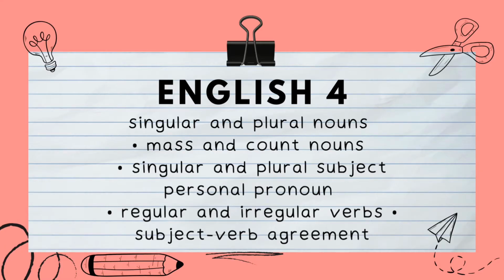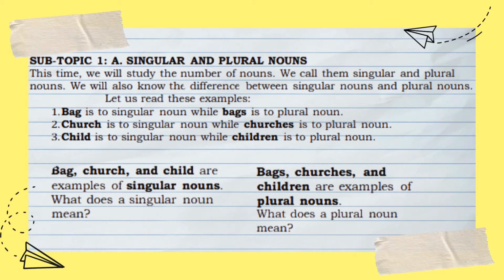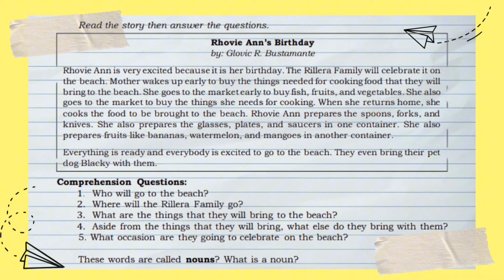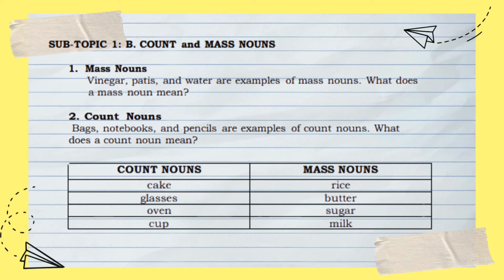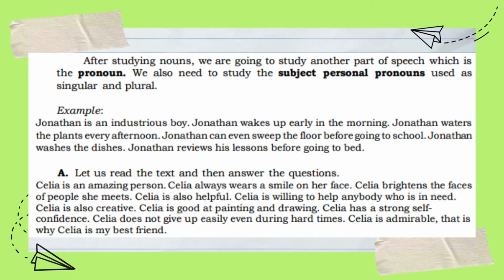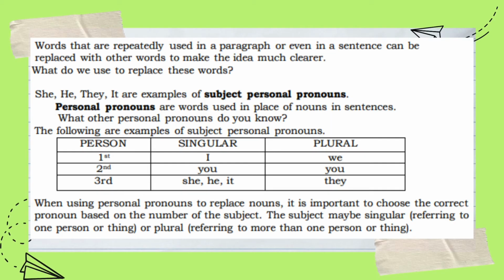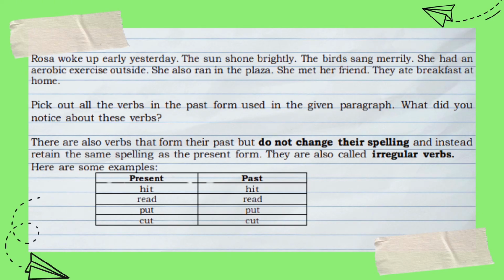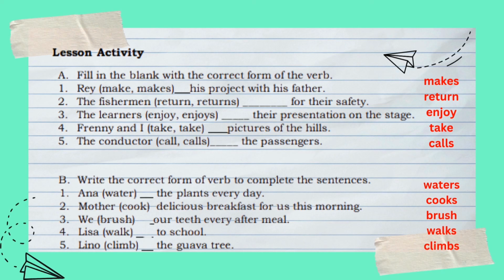MATATAG ENGLISH 4 Quarter 1 Week 4 - Singular and Plural Nouns, Mass and Count Nouns, Pronoun, Verbs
Supplemental material fir Grade 4 students in learning English